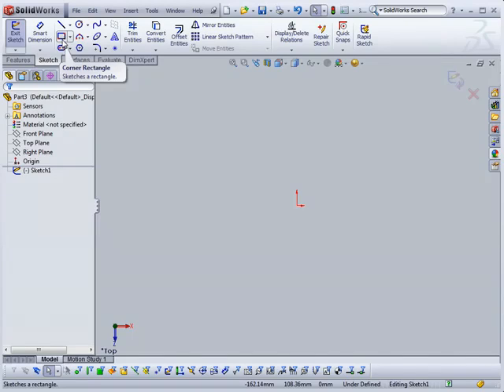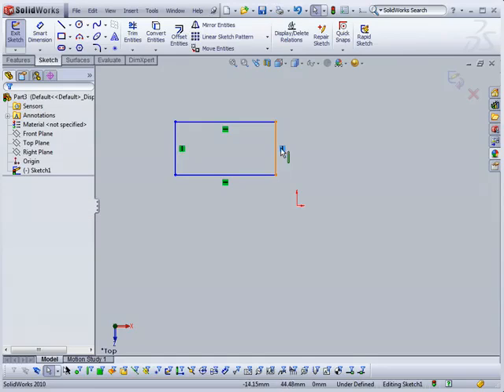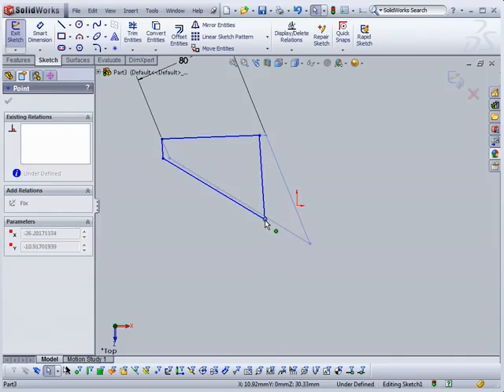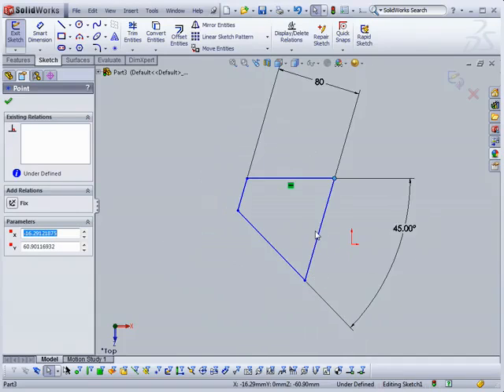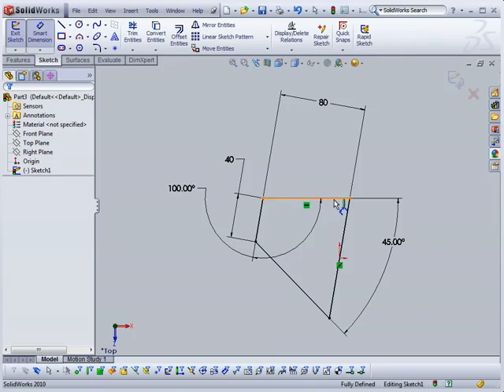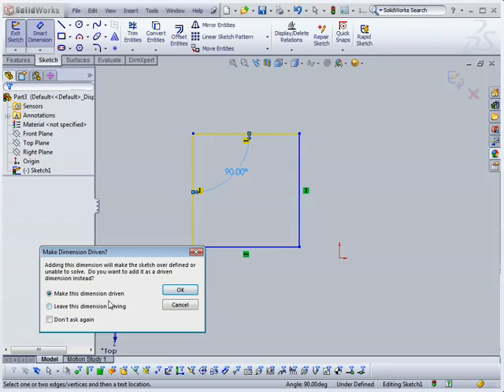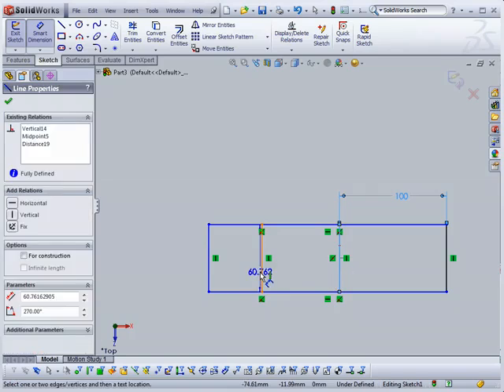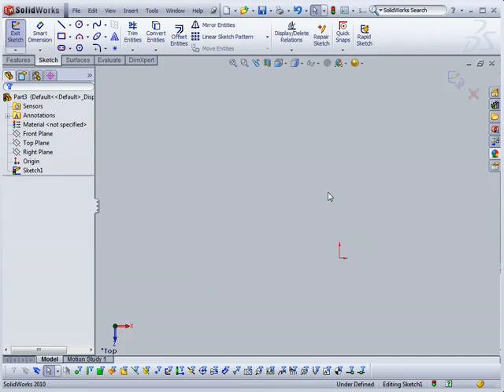SolidWorks Intro 006